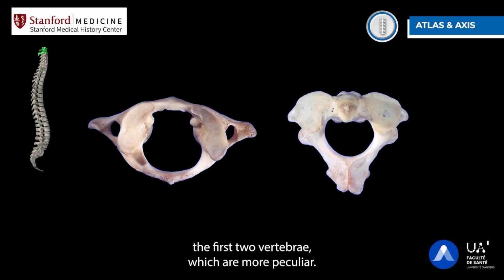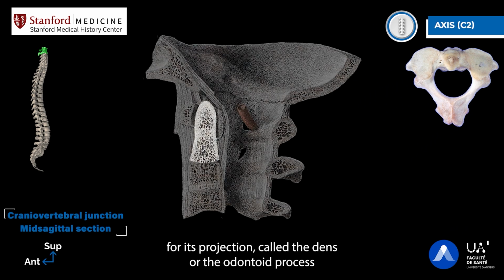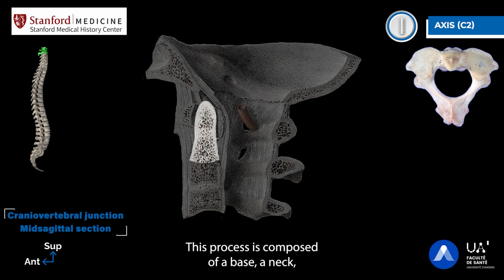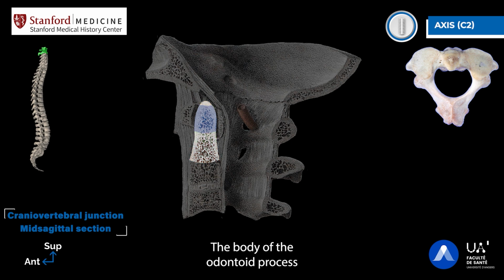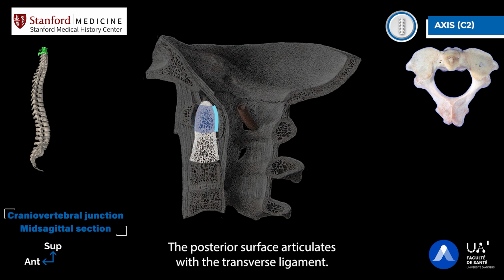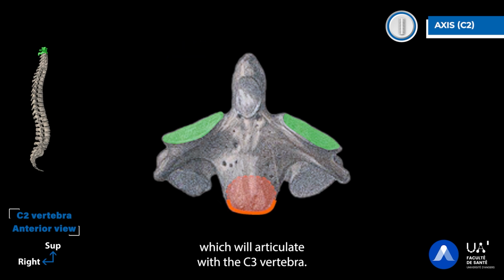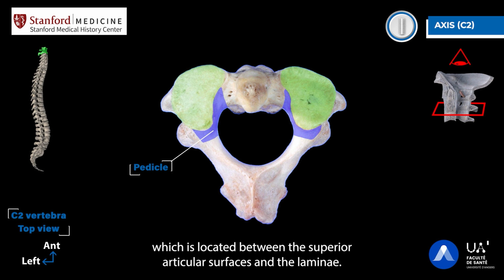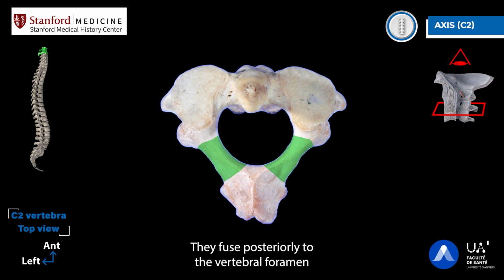Atlas and axis : cervical vertebrae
This video is an excerpt from the lecture in the AKIVI anatomy app dedicated to the anatomy of the atlas and axis. This exclusive course is only available on our app.

The atlas (C1) and axis (C2) are the first two cervical vertebrae, playing a crucial role in head movement and stability. The atlas is a ring-like structure that lacks a vertebral body, articulating superiorly with the occipital condyles to allow the nodding motion ("yes") of the head.

The axis, distinguished by its odontoid process (dens), provides a pivot for the atlas, enabling the rotational movement ("no") of the head. These vertebrae are stabilized by strong ligaments, including the transverse ligament of the atlas, which secures the dens in place.

Their unique structure facilitates a wide range of motion while maintaining spinal cord protection, making them essential components of the craniovertebral junction.

AKIVI is available for download in both "Freemium" and "Premium" versions on the app stores.